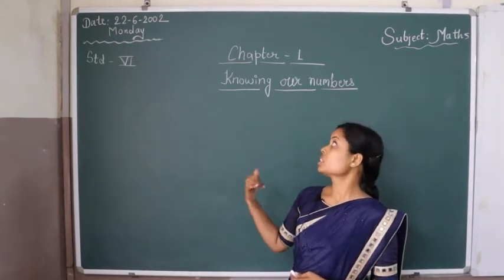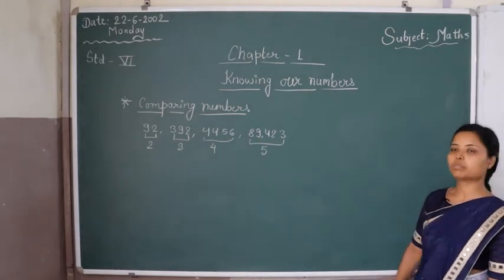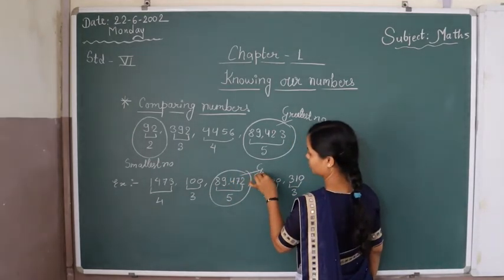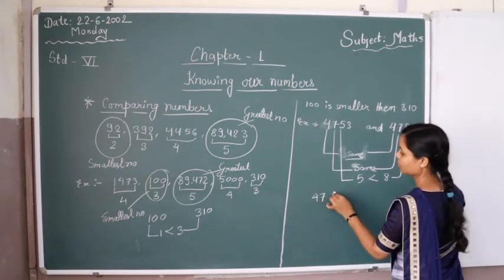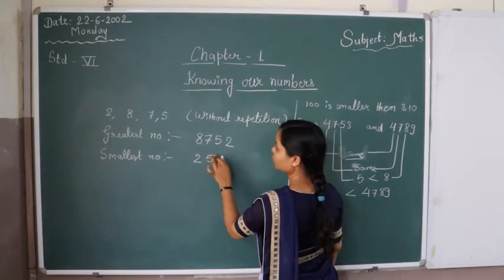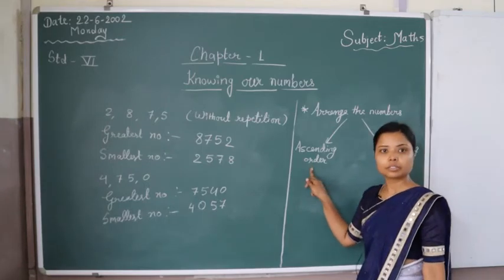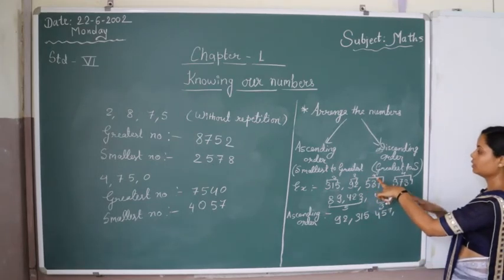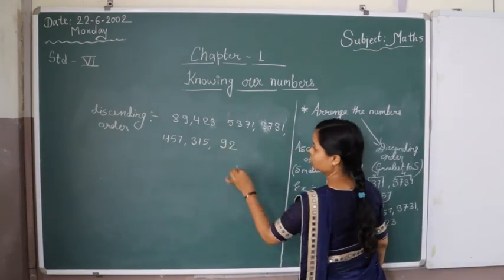STD VI MATHS PART 1